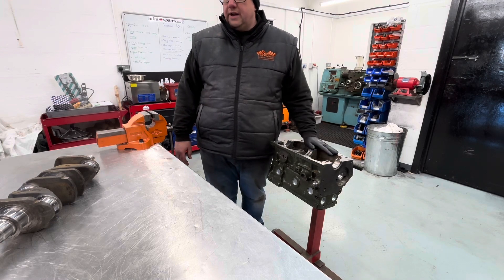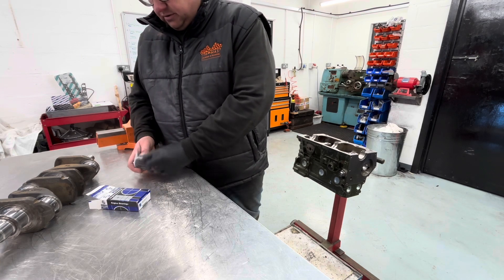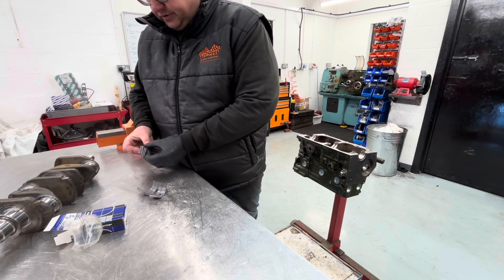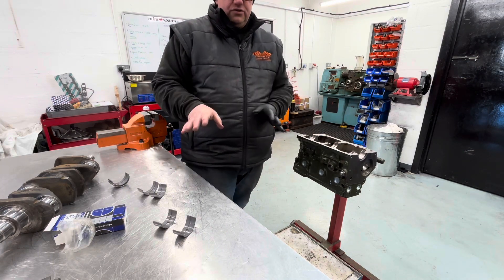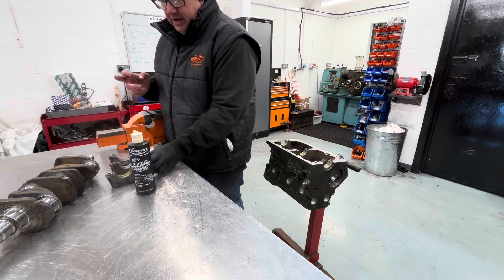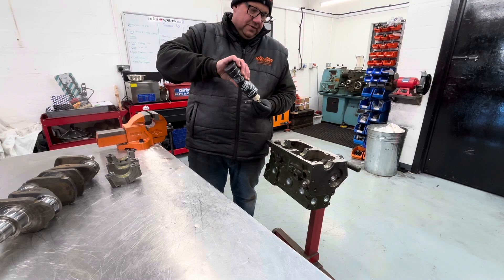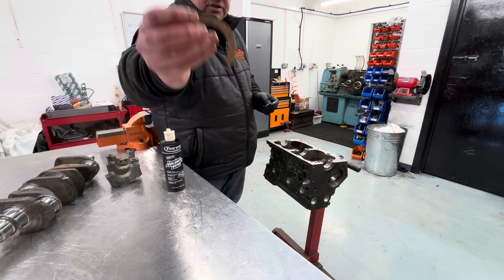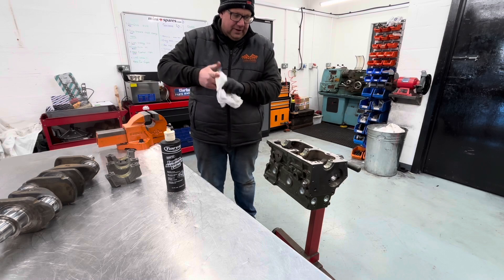Classic Mini Short Motor Build pt1 - Crankshaft Fitting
The first video in our tech series of videos showing the procedures involved in building one of our fast road 1360 Short Engine Assemblies.
For the classic mini in our engine build shop, with some advice and tutorial bits thrown in